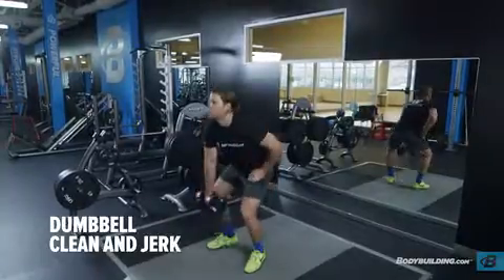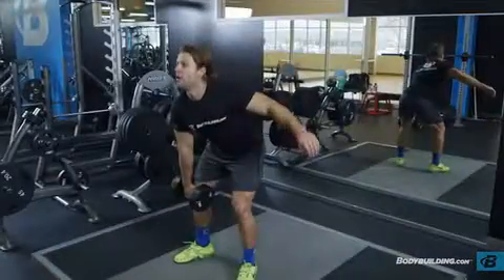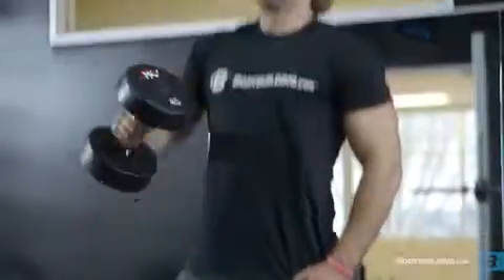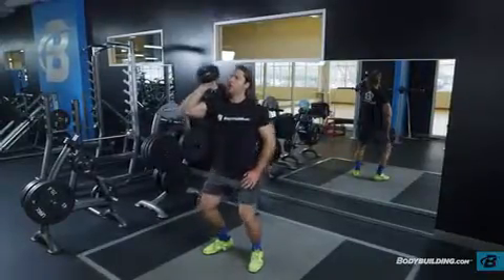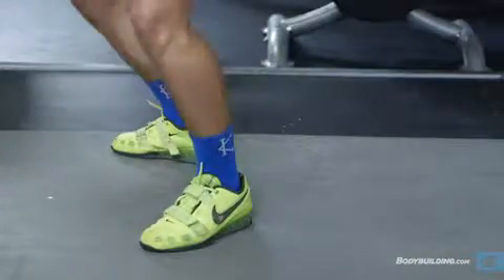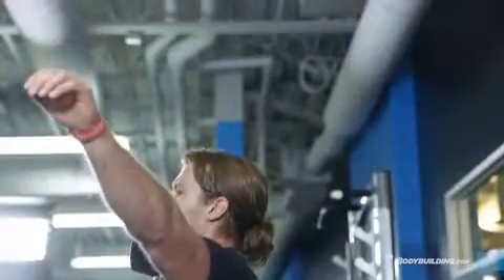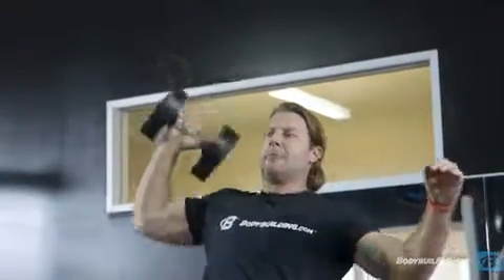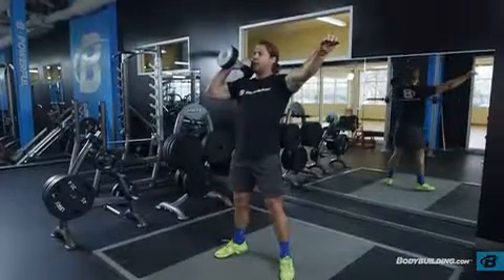Dumbbell Clean And Jerk Exercise Videos & Guides Bodybuilding com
High Frequency Music ~d[-_-]b~